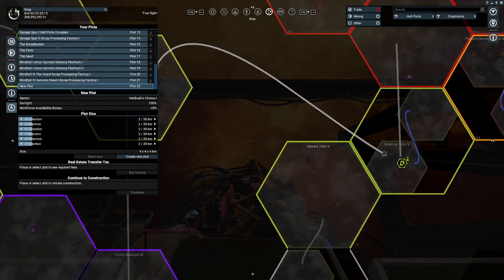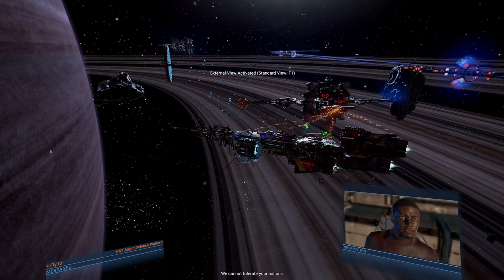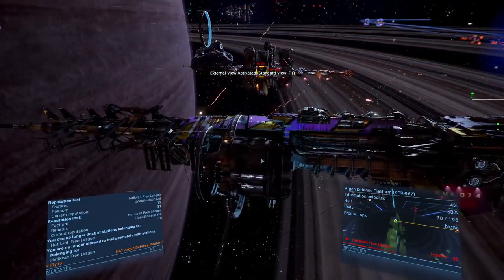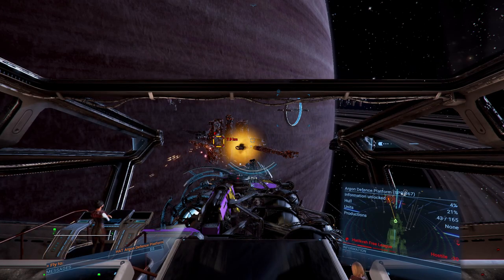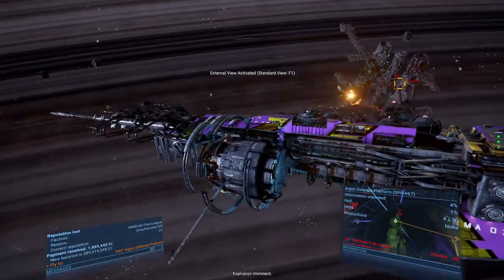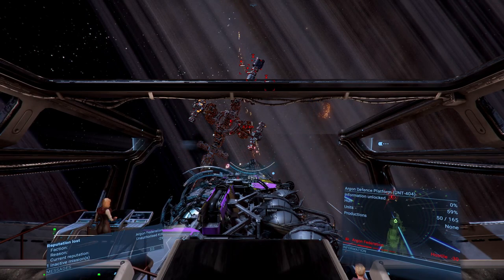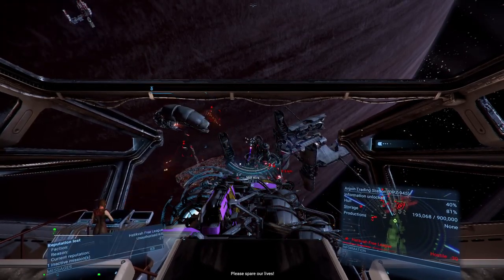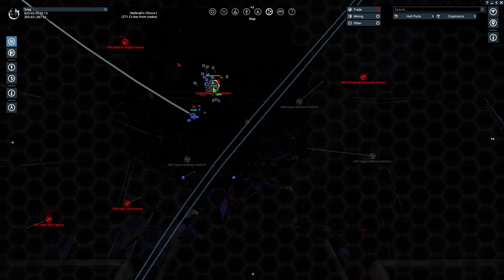X4:F - Rise of the Xenon - E53 - Invading Hatikvah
Follow my adventure as I support the Xenon in their attempt to purge most organic life, except for the chosen few!

X4: Foundations is the eighth game by Egosoft set in the X-Universe, taking place in a different region of the galaxy from X Rebirth, with new factions and a different economy. It combines the best aspects of X Rebirth with X3, to create a new and improved game system which as far as I can tell truly captures an X4 experience.